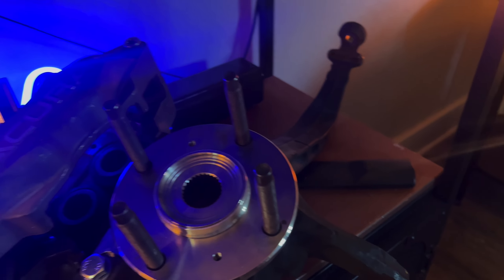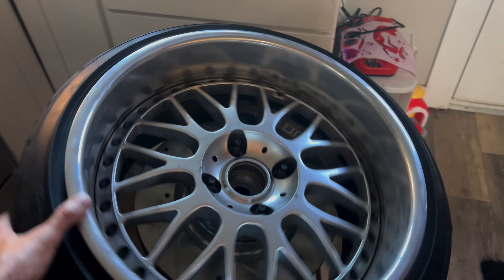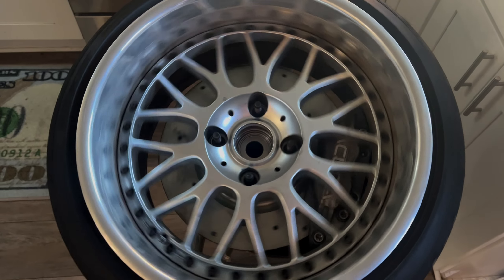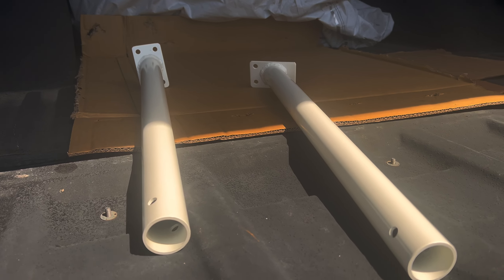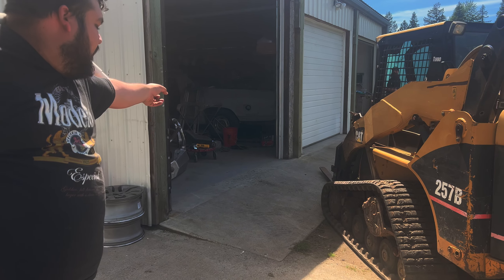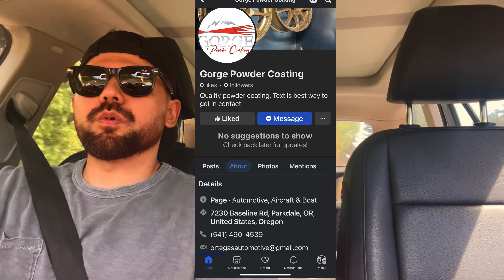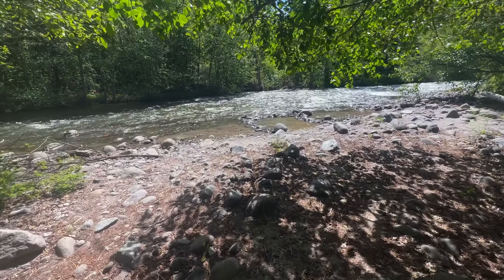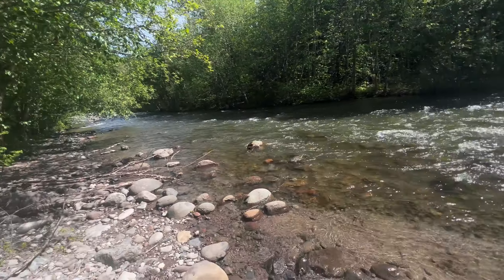CB7| Powder coated roll bar, Big brake kit put together PT.2